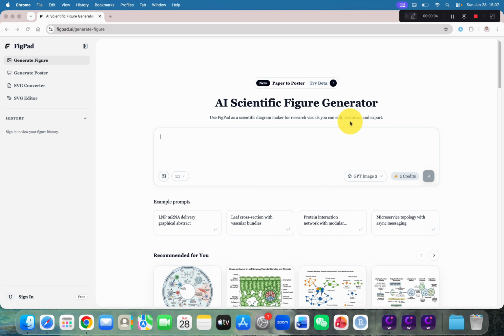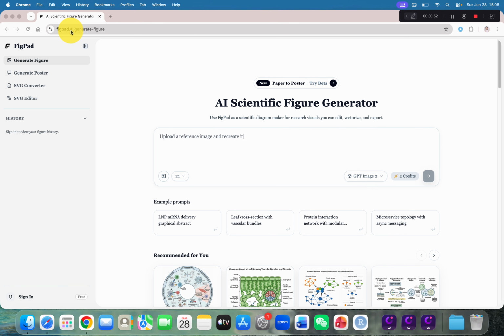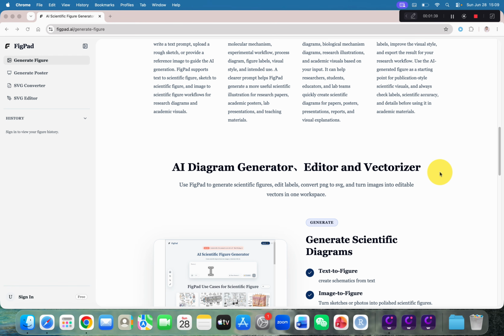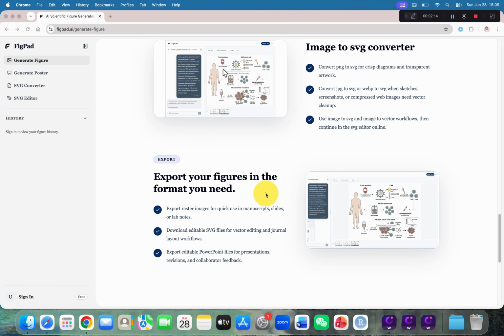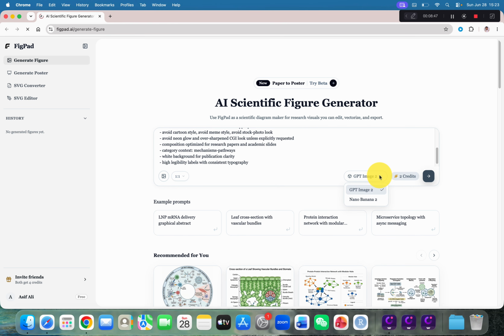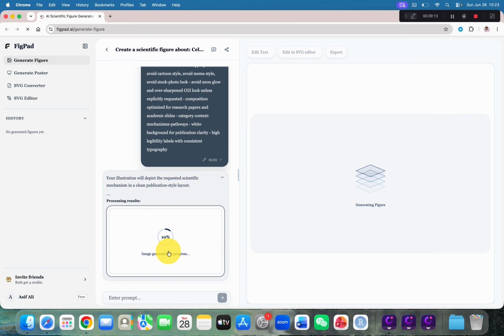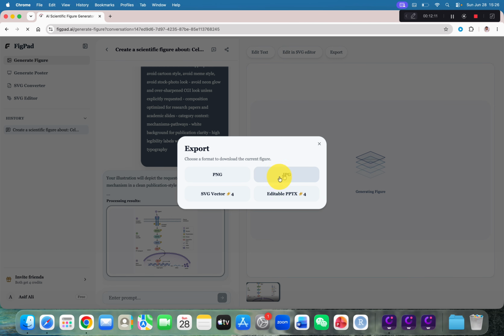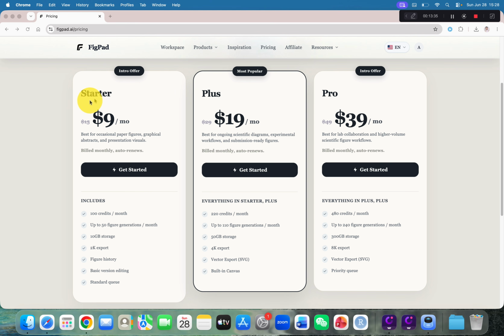Editable AI Scientific Figure Generator | Graphical Abstract & Poster | FigPad.ai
In this video, I have introduced an Editable AI Scientific Figure Generator that can create an editable graphical abstract and scientific poster.